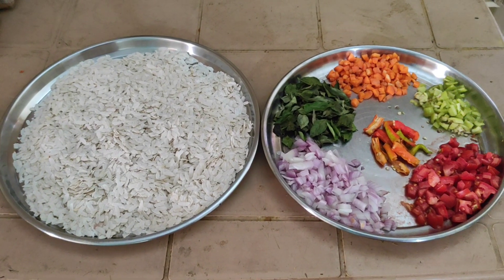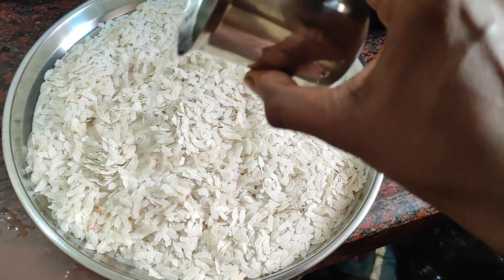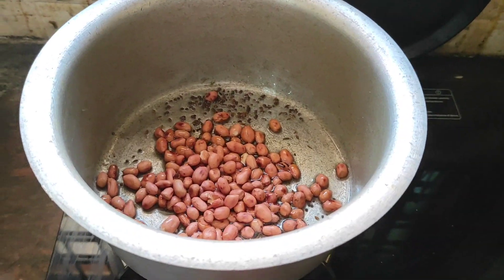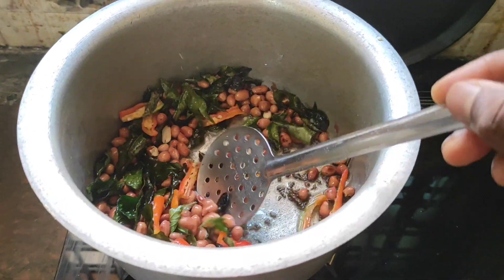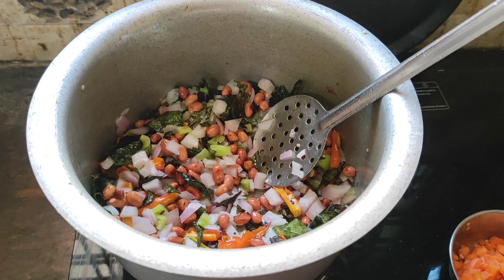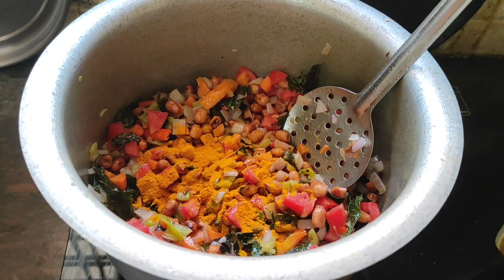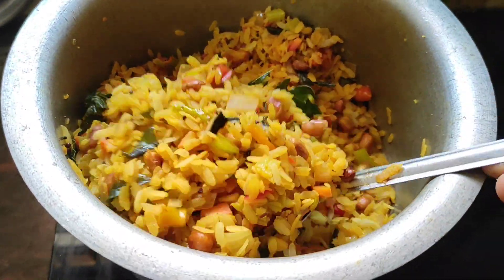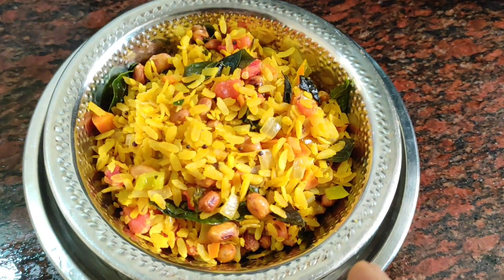అటుకులతో రుచికరమైన ఉప్మా 5 నిమిషాల్లో చేయండి ☀ delicious breakfast. eady cooking